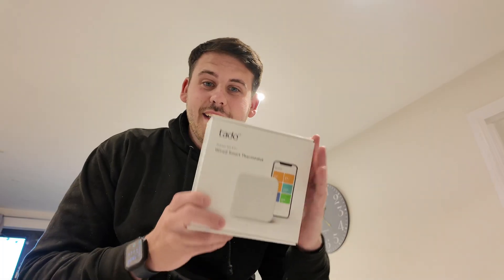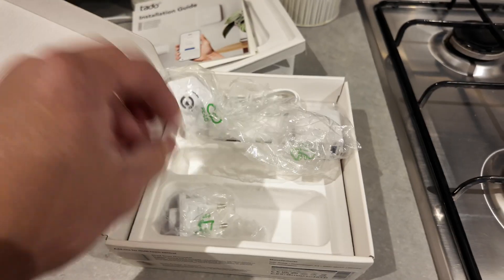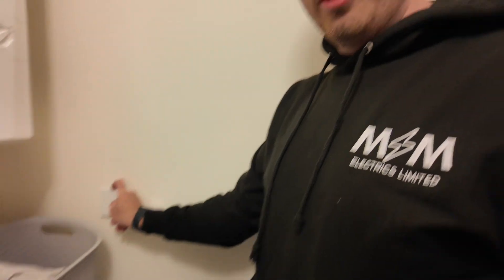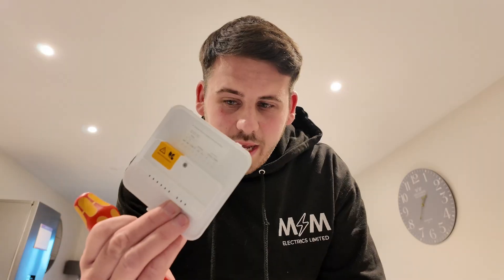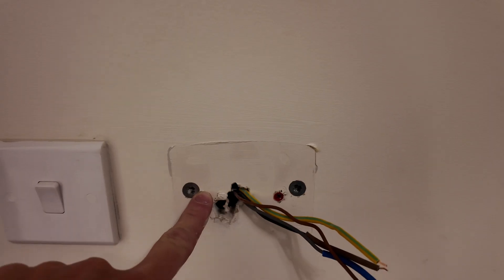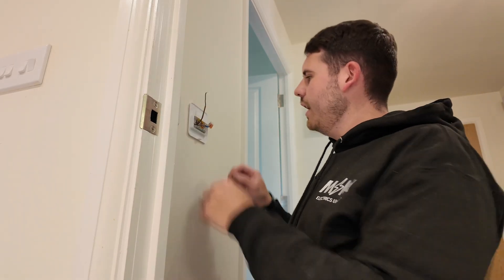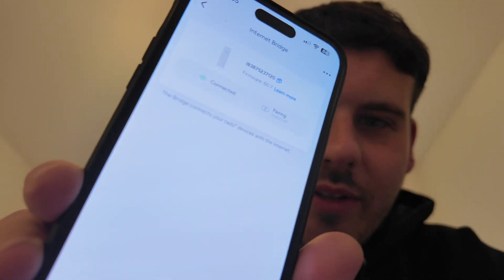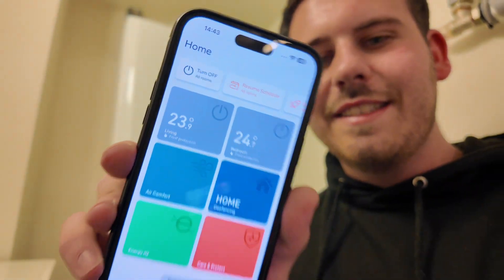Tado smart thermostat install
In todays video we are going through the process of how to install the Tado smart thermostat step by step.

Holy Drinks

£5 off first order code OWEN5

Van guard code OMELECTRICAL20

Stay Grafting Workwear

Staygraftingworkwear.com